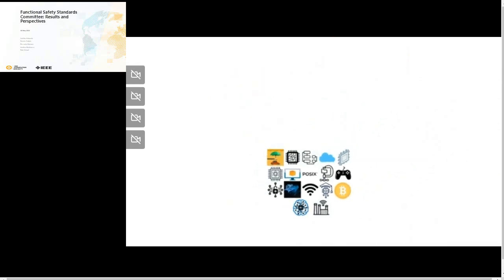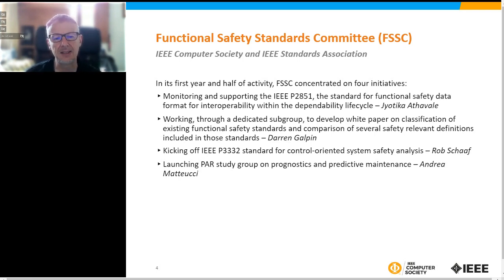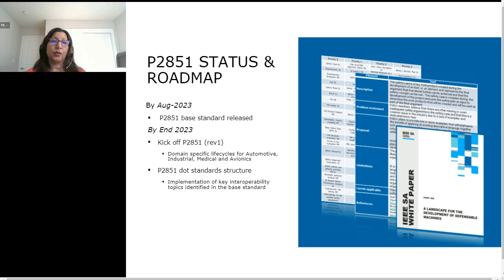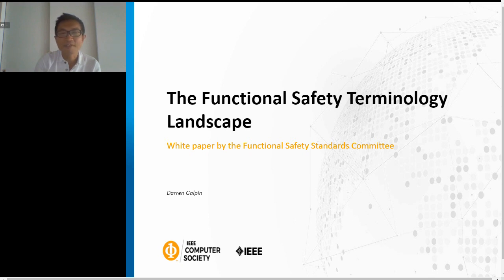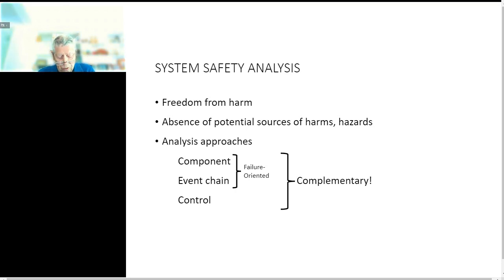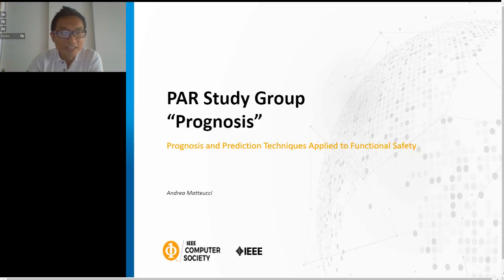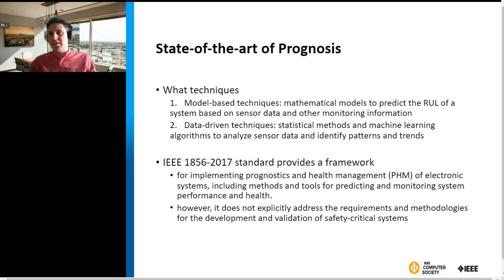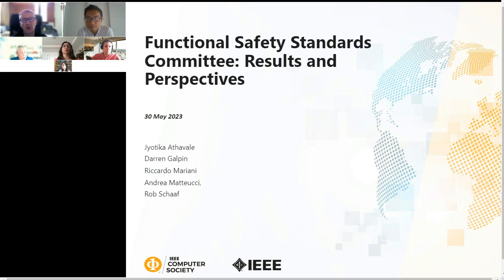Functional Safety: Standards Committee: Results and Perspectives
The Functional Safety Standards Committee (FSSC) turned one year old. This article describes the FSSC results both in terms of sponsorship of IEEE Computer Society safety-related standards (for example, IEEE P2851) and of nurturing new initiatives.